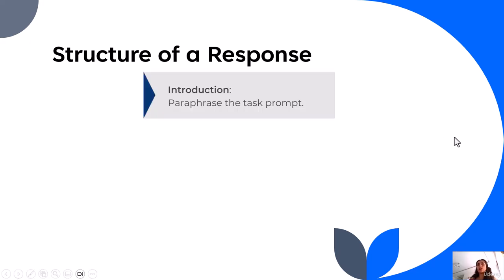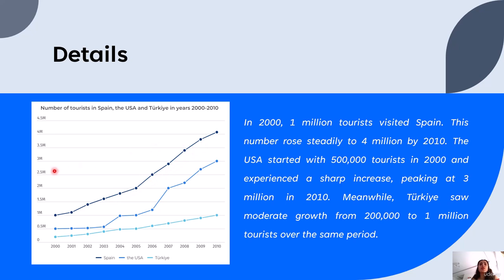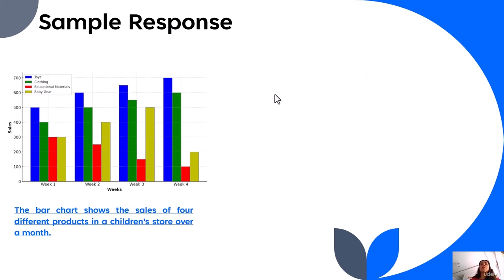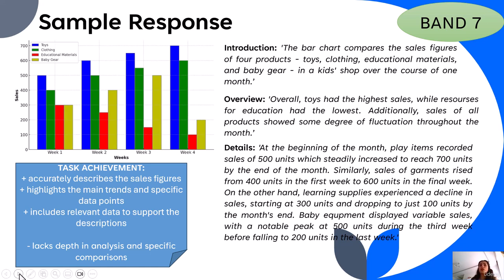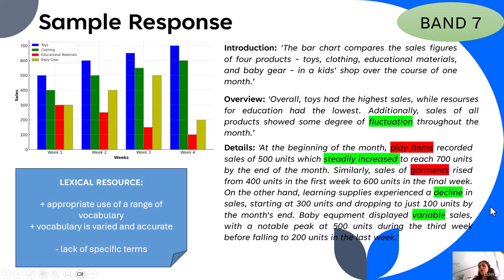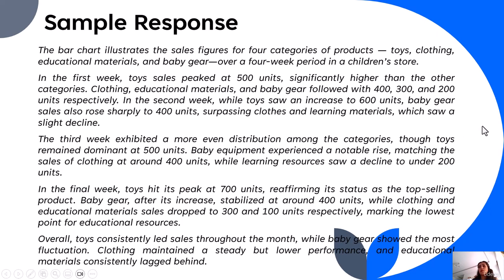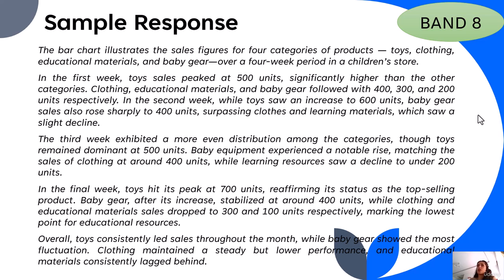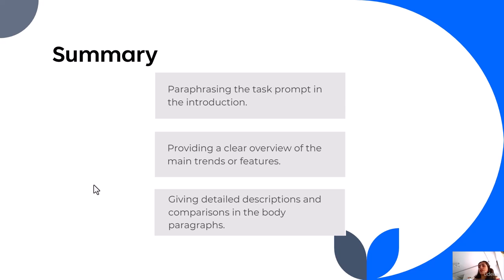IELTS Writing Task 1 Structure & Sample Responses 2025 | Band 8+ Format Explained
Academic IELTS Writing is the key to achieving a high band score, and in this video, we break it down with powerful tips and strategies that have helped thousands of students score Band 9. Whether you're just starting your IELTS journey or aiming to refine your writing skills, this video will give you a complete overview of Task 1 and Task 2, real-life examples, and practice methods that actually work. Learn how to organize your essays, avoid common grammar mistakes, and meet examiner expectations with confidence. Stay ahead of the curve with our updated 2025 insights and start mastering Academic IELTS Writing today. Watch till the end for a bonus writing sample and score analysis!